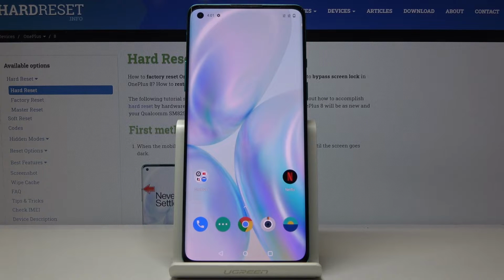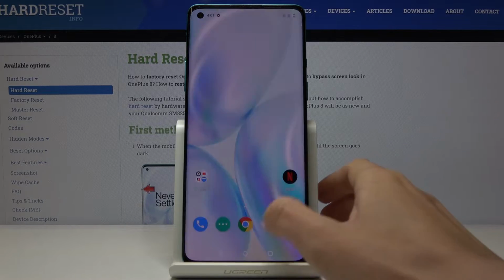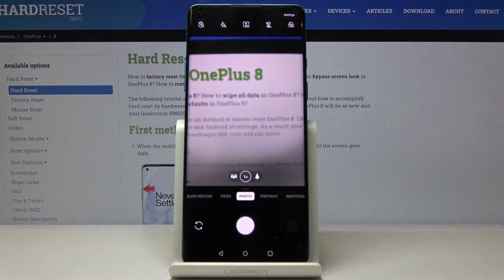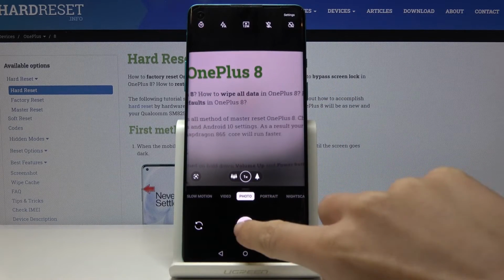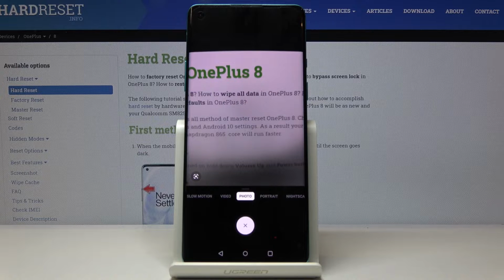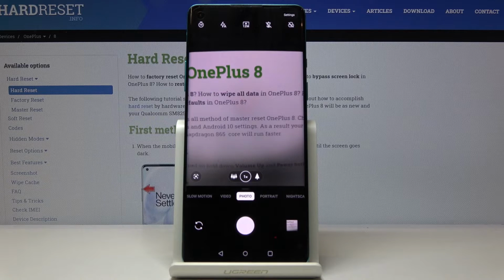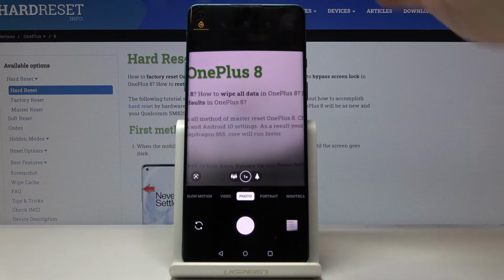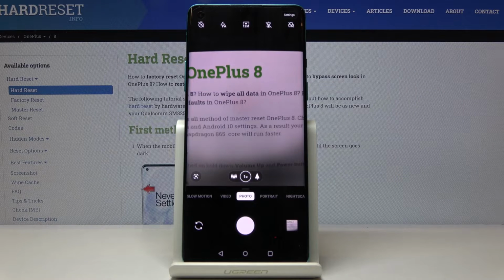How to Activate Camera Timer in OnePlus 8 – Adjust Delay Taking Photo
Learn more info about OnePlus 8:
Do you wish to discover the proper timer settings for your camera in OnePlus 8 device? Follow the above steps and quickly get into the camera settings in order to activate camera timer. You will be able to take photo with delay, so don’t waste your time and watch the above video in order to set the camera timer.

How to set up camera timer in OnePlus 8? How to manage camera settings in OnePlus 8How to use camera timer in OnePlus 8? How to add camera timer in OnePlus 8?